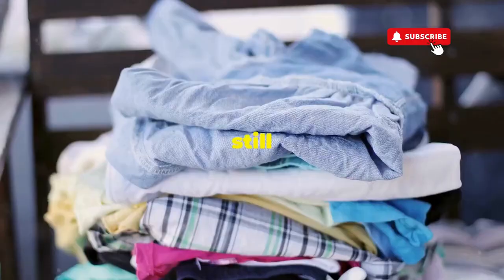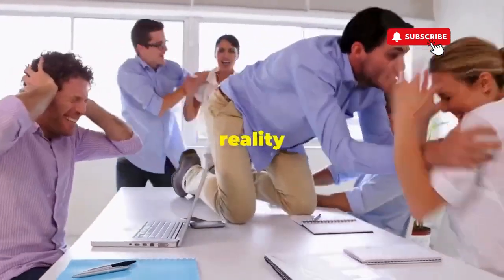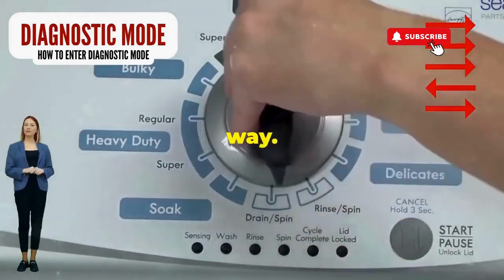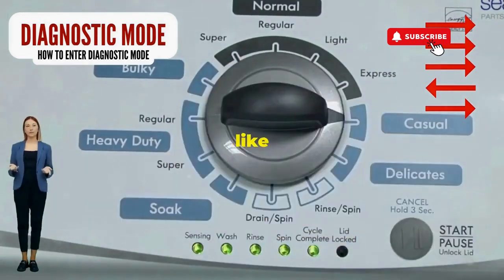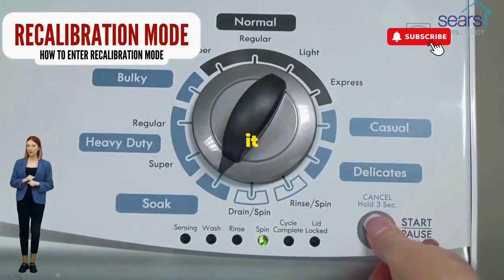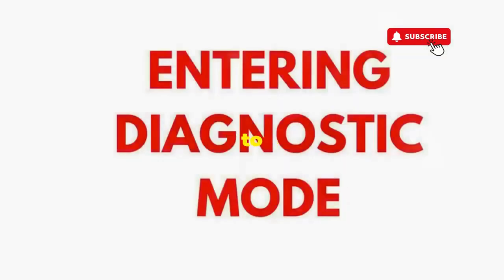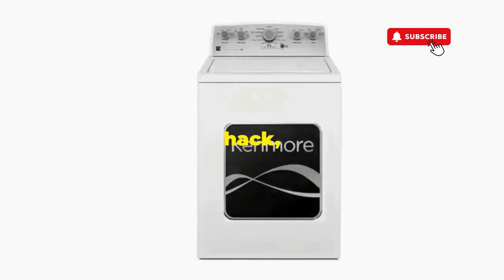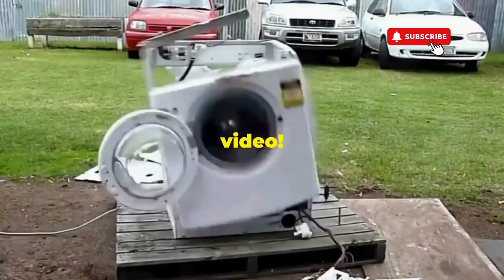How do I know if my washing machine drain is clogged